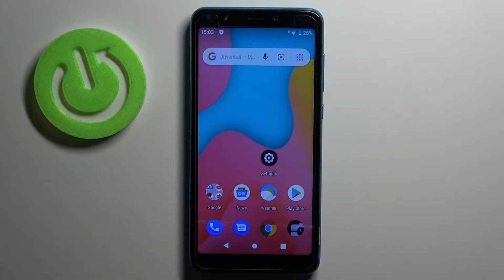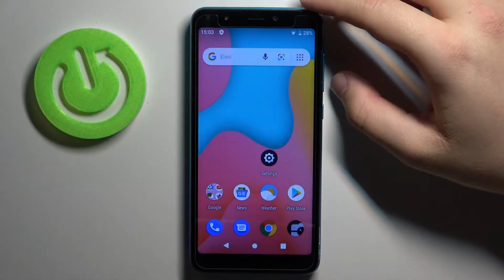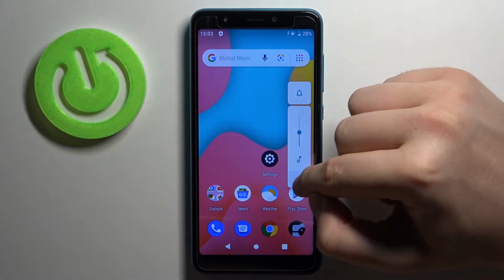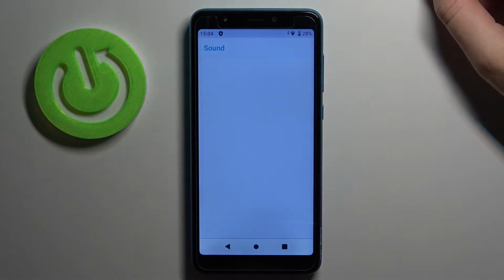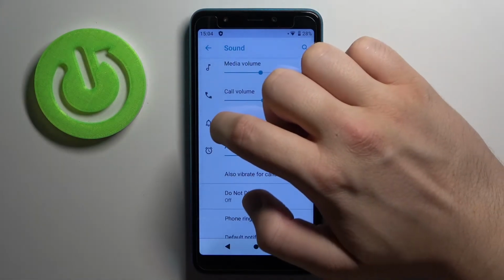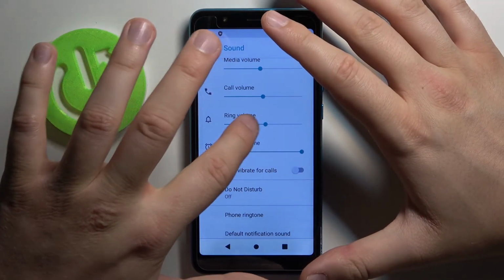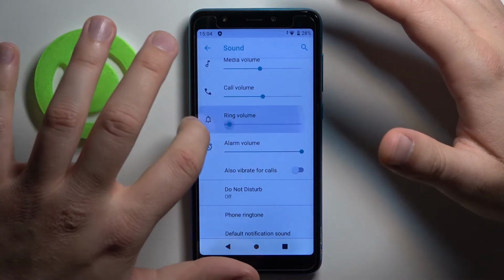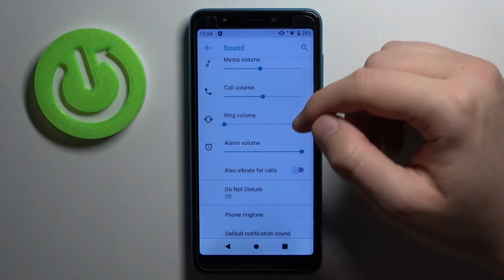How to Disable Ringtone Volume in WIKO Y60 – Mute Ringtone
Learn more info about WIKO Y60:
Follow our instructions if you want to learn how to adjust the ringtone volume. If on your WIKO Y60 device you cannot control the volume level with the side volume buttons, we will show you where the ringtone settings are located in WIKO Y60. Our expert will show you how to use the slider to change ringtone volume and how to disable ringtone volume. Visit our YouTube channel and find more tutorials created by our HardReset.Info team there.

How to change ringtone volume in WIKO Y60? How to adjust ringtone volume in WIKO Y60? How to customize ringtone in WIKO Y60? How to change the volume level of ringtone in WIKO Y60? How to mute ringtone in WIKO Y60? How to mute WIKO Y60? How to mute ringtone in WIKO Y60? How to disable ringtone in WIKO Y60?